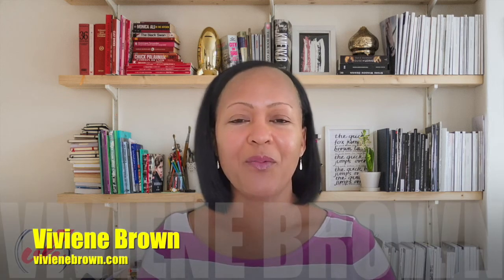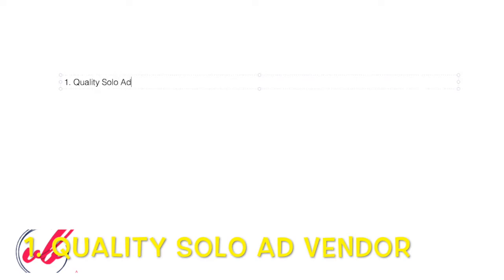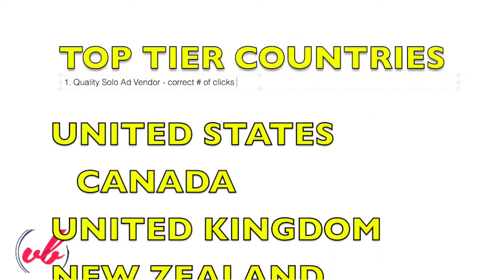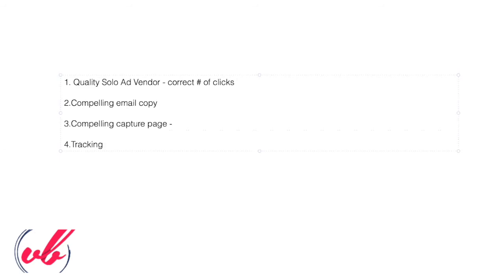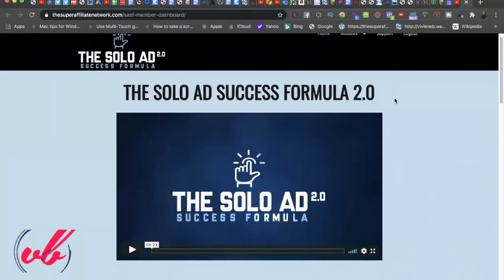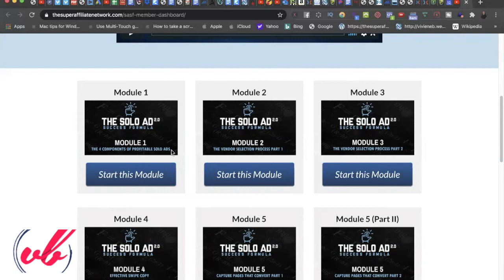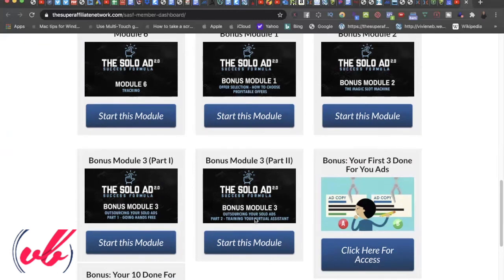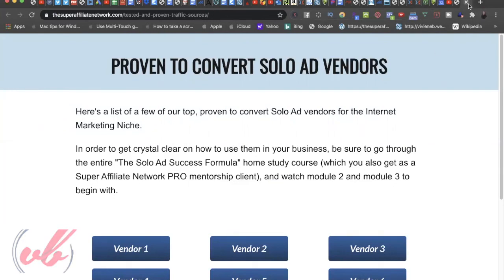HOW TO GET TARGETED LEADS FAST | MAKE MONEY ONLINE.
Need to get targeted leads fast to your website and offers? In this video I'll share with you the simple paid strategy to get targeted leads fast, with this 30" traffic hack.

This simple paid strategy to get targeted leads fast is called Solo Ads. It's simply cost per click method, where you have solo ad vendors putting your offers in front of their huge targeted audience.

This helps you to mainly grow your email list, as well as make sales.

MORE RESOURCES FOR YOUR

Viviene Brown